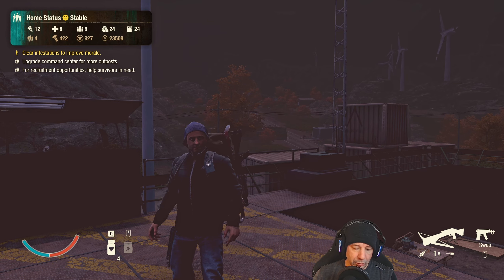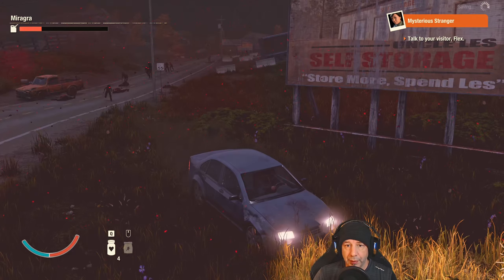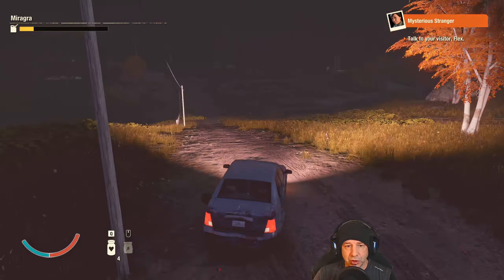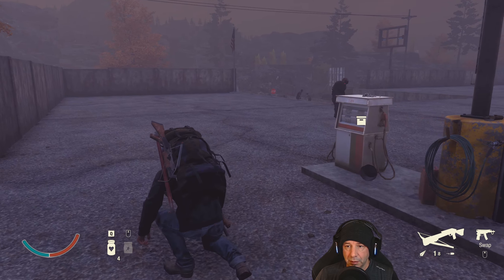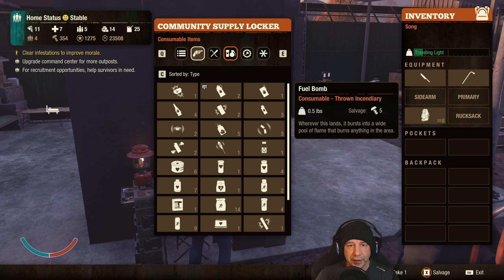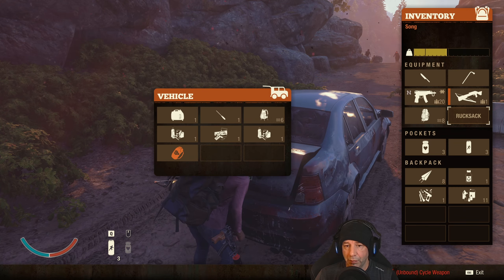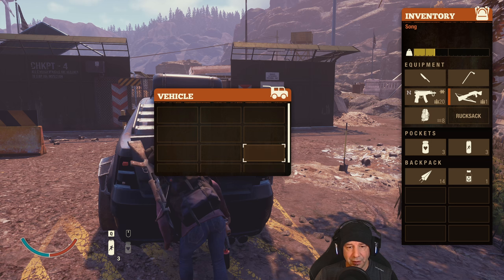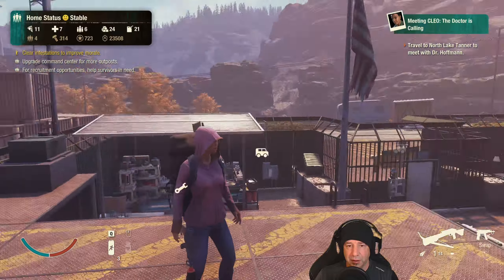Darkside Mod [Ep6]: The Believers Walk Tightropes And Get Ready to Jump!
Using fresh rolled characters we dive back into the hellscape that is the Darkside Mod! Will regenerating plague hearts and the legions of sleepless horrors? This series will be my ultimate test!!

Playthrough rules :
- Take first available fresh characters, no re-rolls.
- No boons, no mini-map, no aim snap, no aim assist, no bounty broker, no map marker...basically no artificial advantages
- You can only use radio calls that you earn in game.
- No cheesing in general (cheesing hearts, standing on car roofs, reversing into juggernauts, cheesing immortal characters etc)
- No leaving a siege unless it is your last character.
- Scentblock can only be used for body/vehicle recovery
- No OP ...so for me that includes Trader Outpost, pyro-launchers, Red Talon recruits (weapons are fine if you can find them), no prestige or unearned radio call ins, no gifts from Undead Labs like the bloodmobile. No Cleo or daybreak items at all unless found in game. I've also include the Outpost scavenge function as it is too cheap for what you get although I did use it for a while till I saw how OP it was.
- Try not to go overboard with vehicle kills and dodge spam.